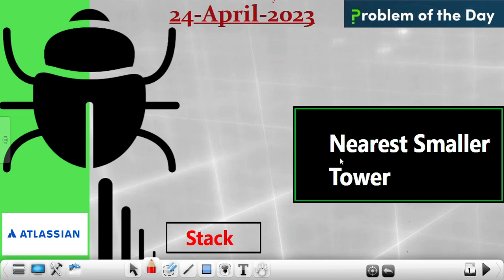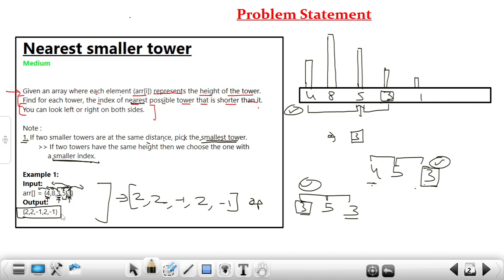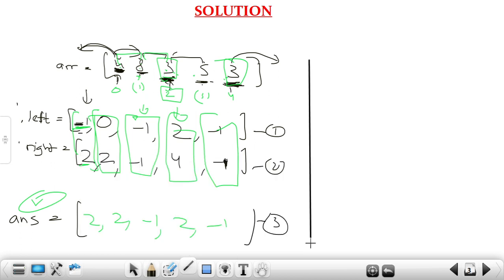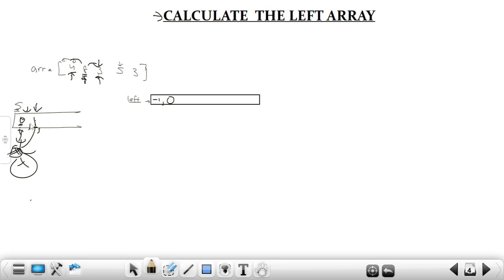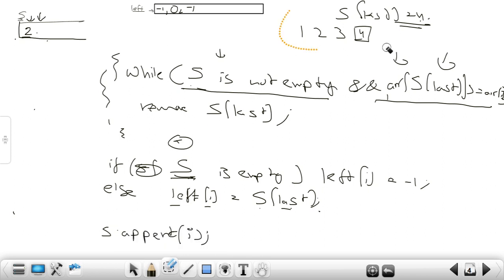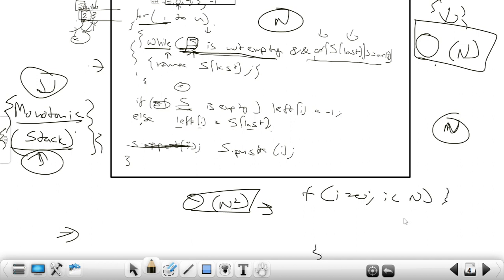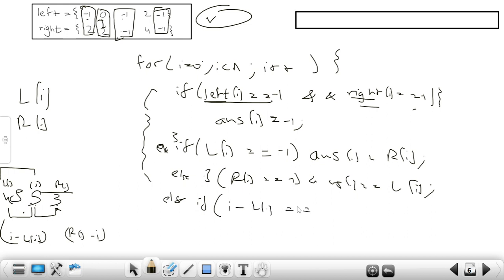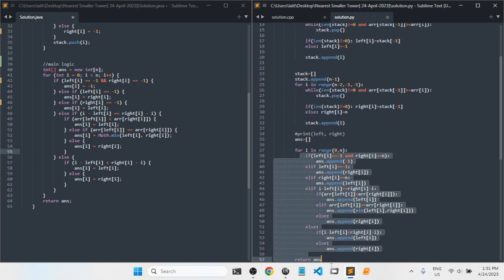Solving GFG POTD: Nearest Smaller Tower | Clear and Concise | C++ | JAVA | PYTHON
Hello Guys, In this video, I've explained the GFG POTD - Nearest Smaller Tower.

Here are the Timestamps:
0:00 Understanding the Problem Statement
04:15 Solution: Approach
08:56 Step 1: Intuition and Approach
20:12 Step 2: Similar to step 1
20:40 Step 3: Calculate final Answer.
25:45 Code Explanation(Java, C++, Python)

Happy Coding !!

gfg potd, gfg, potd, Nearest Smaller Tower, Nearest Smaller Tower gfg, Nearest Smaller Tower gfg potd, Nearest Smaller Tower 24 April, Nearest Smaller Tower 20 April gfg potd, gfg potd today.